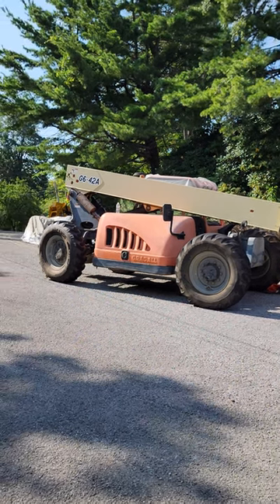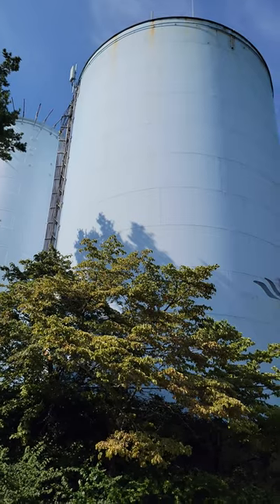Hey! It's painted!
painted and ready to have all the antennas put back on top.